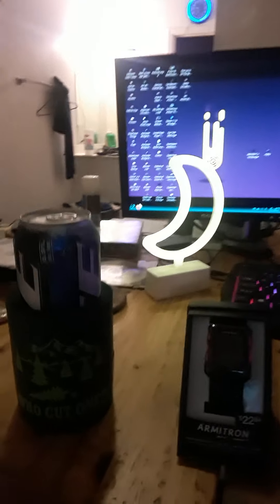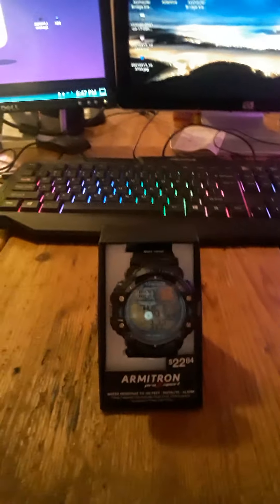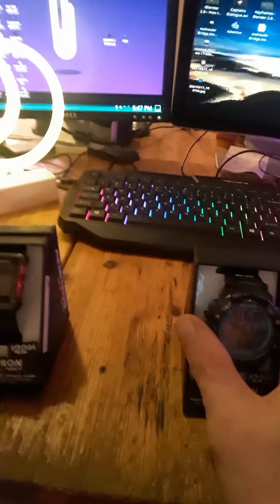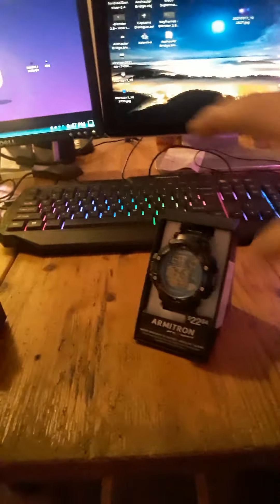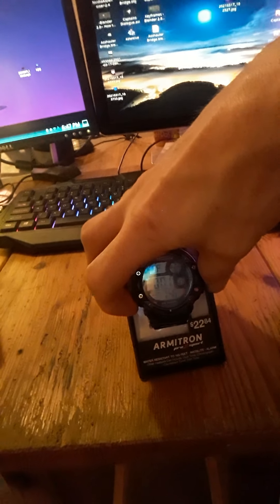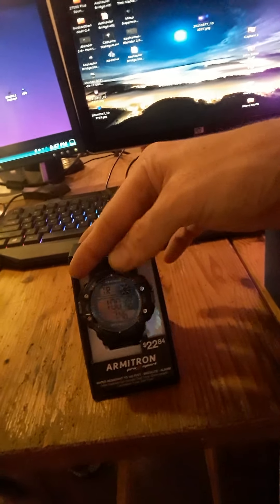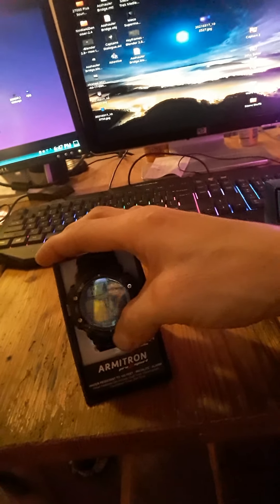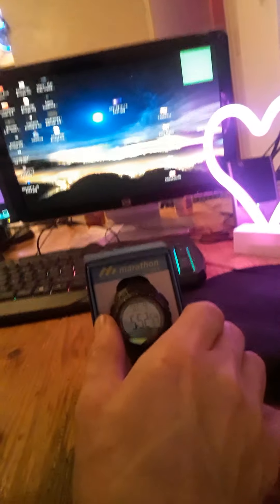My 3 new watches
I bought 3 watches at Wal-fart earlier.